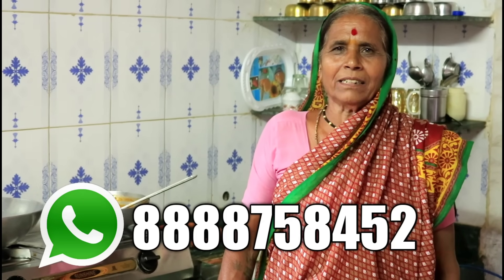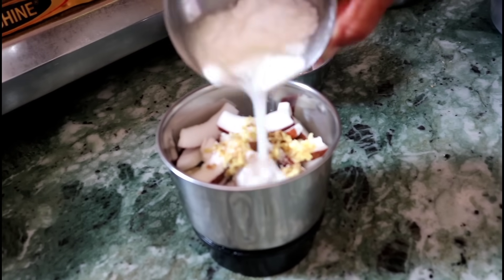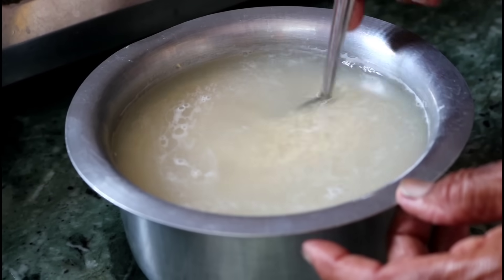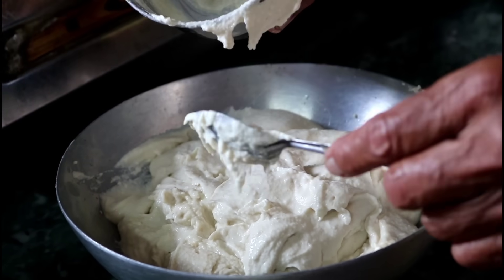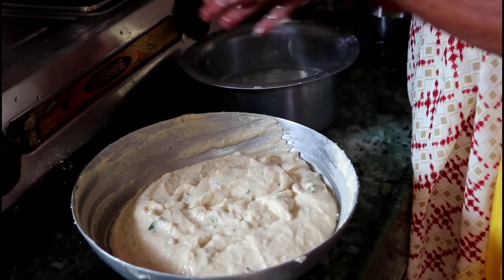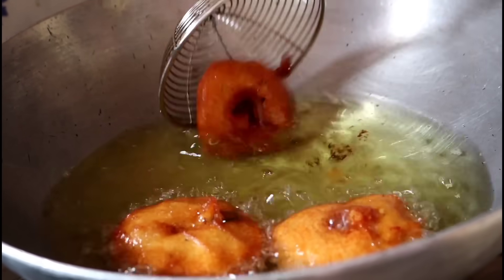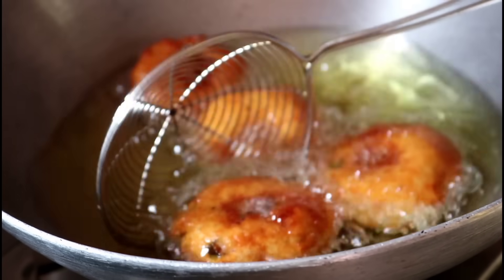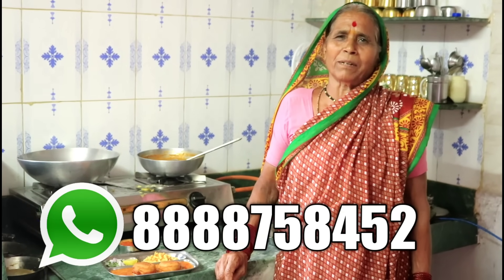आजीच्या पद्धतीने बनवा हॉटेलप्रमाणे वरून कुरकुरीत आतमध्ये कापसासारखा मऊ मऊ मेदू वडा व चटकदार चटणी....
आपली आजी मसाले घरपोहोच मागविण्यासाठी खालील नंबर वर Whatsapp करा :-

साहित्य :-
              ..          ** चटणी **
ओला नारळ.             Coconut
3 हिरव्या मिरच्या.      3 green chilies
मीठ.                        Salt
आले.                       Ginger
1 चमचा दही             1 spoon curd
1 चमचा तेल              1 spoon oil
मोहरी                       mustard seeds
कढीपत्ता.                 Curry leaves
1 चिमटीभर हिंग.      A pinch of asafoetida

                       **मेदूवडा **
अर्धा किलो उडीद डाळ    half kg urid dal
3 चमचे तांदळाचे पिठ   3 spoon rice flour
1 चमचा आले          1  spoon ginger
1 चमचा जीरे           1 spoon cumin
10-12 काळे मिरे      10-12 Black pepper
3-4 हिरव्या मिरच्या.   3-4 green chilies
कढीपत्ता                   curry leaves
मीठ                          salt
4-5 चिमटीभर हिंग     4-5 pinch asafoetida
तेल                            oil